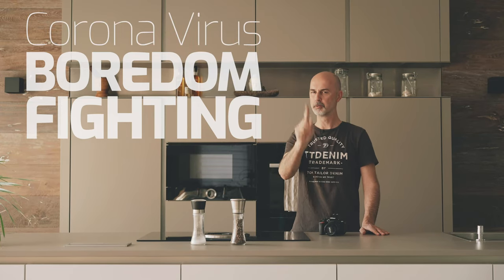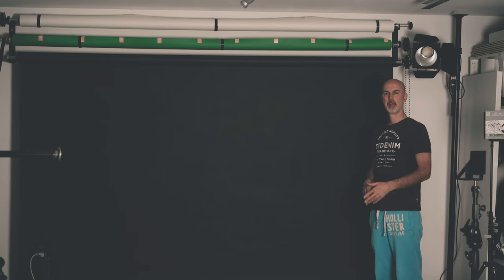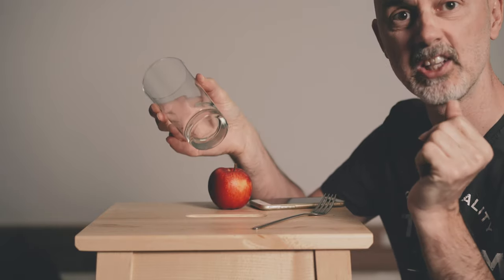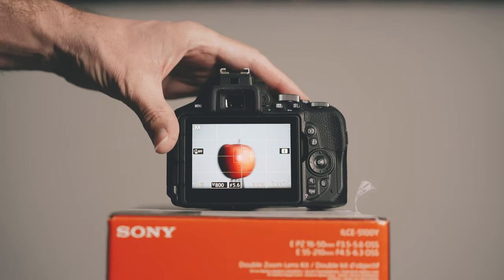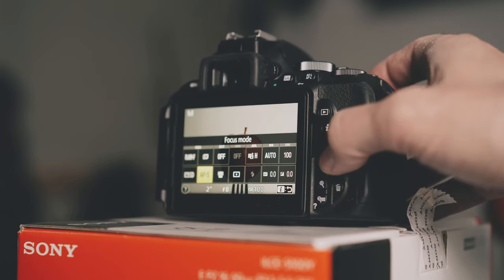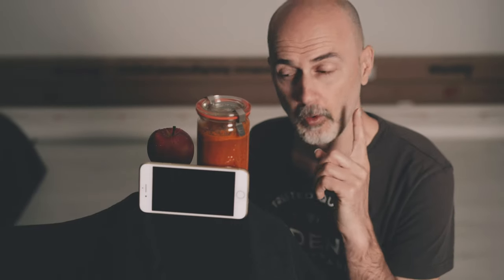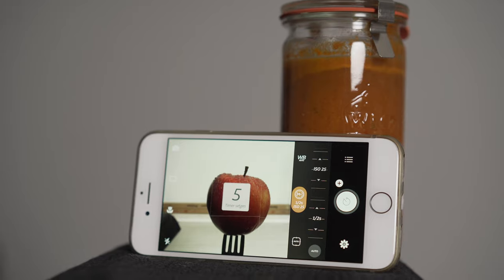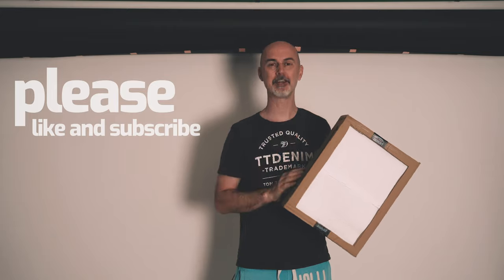Fight Boredom During Corona Isolation - apple on black background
Many people are bored during isolation, curfew or quarantine during the coronavirus Covid19 outbreak. Let's photograph an apple on black background.
In this new video series we are going to fight the boredom and lift your spirits.
We are going to give you photography ideas on what to photograph while you are at home.
If you want to post your images, please check these two facebook groups I am active in: